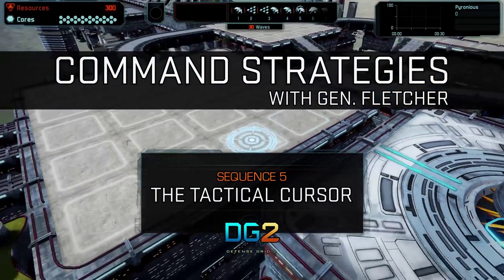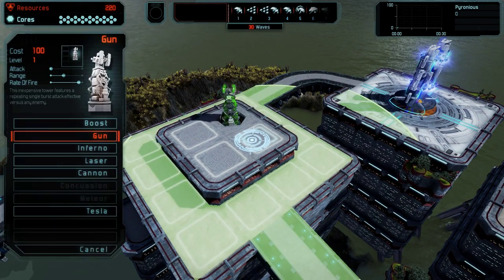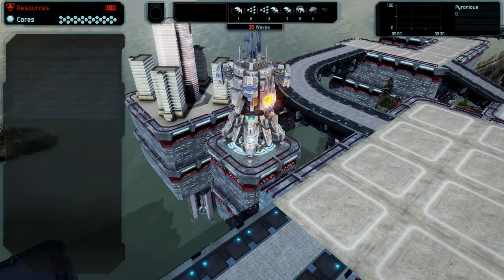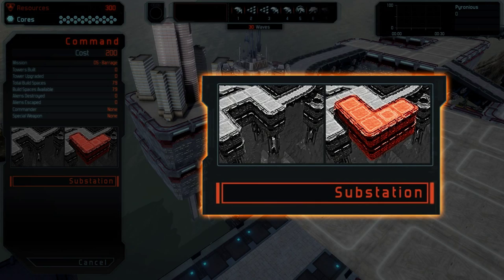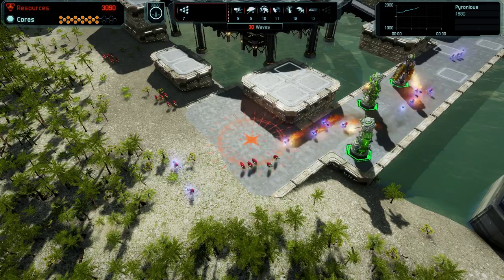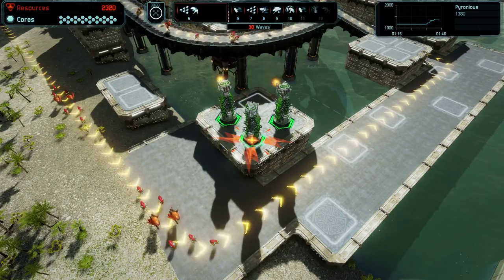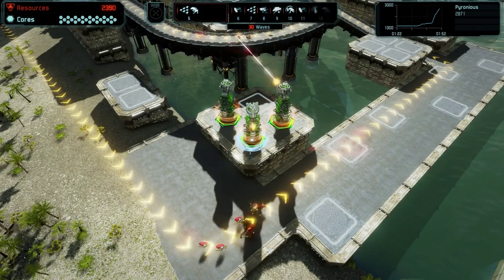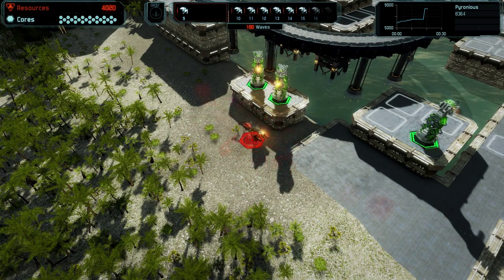Defense Grid 2 | Sequence 05: The Tactical Cursor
The Tactical Cursor is used across the landscape to highlight the position of your next action.  A blue cursor indicates that you can build or upgrade a tower on the highlighted square.  A rust colored cursor is a no-go zone.  A red image will appear on a tower build square if construction is not presently allowed there.